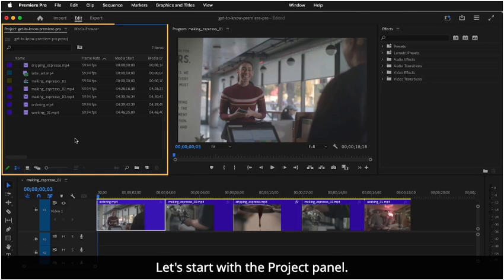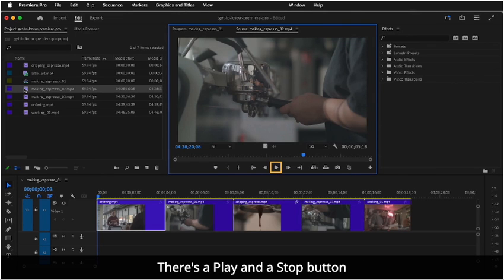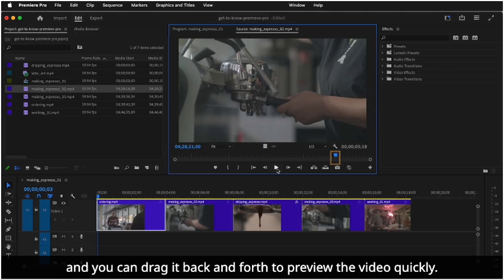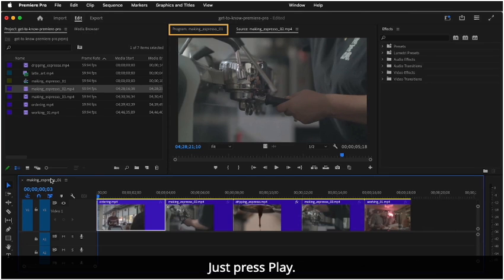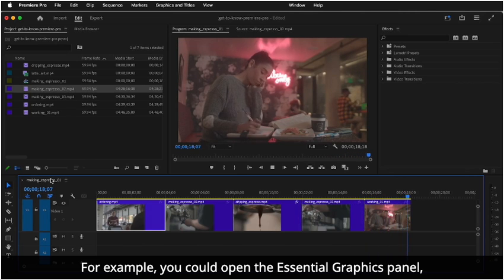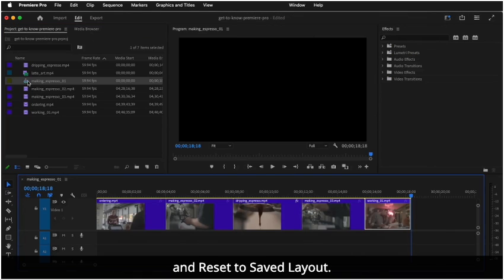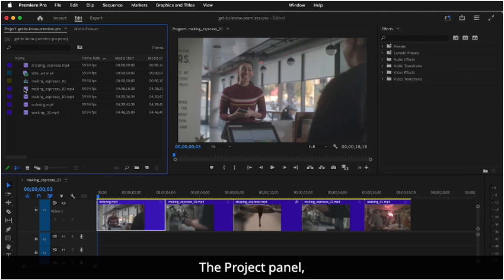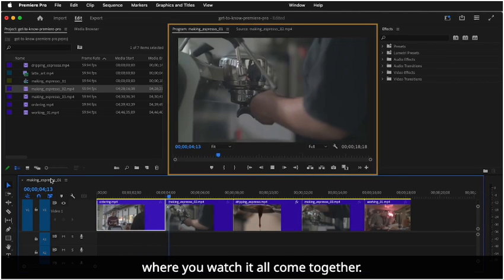Get to know Premiere Pro